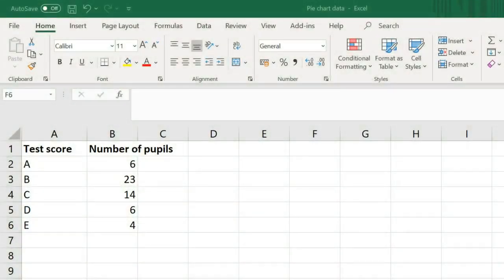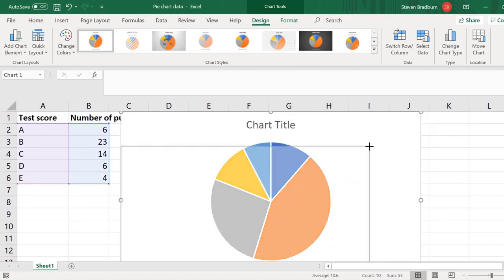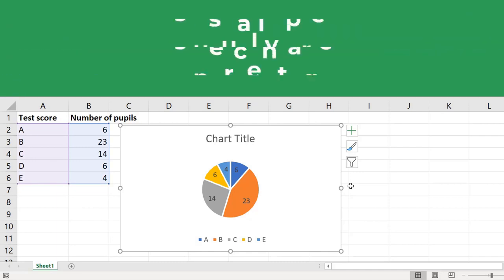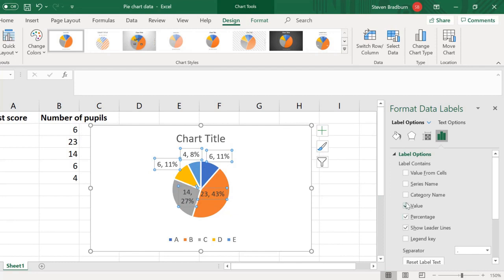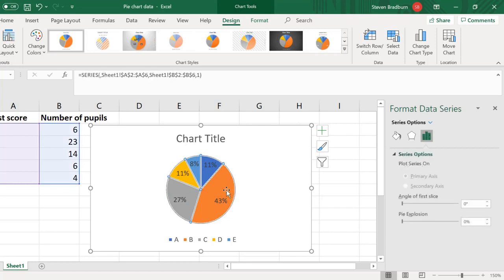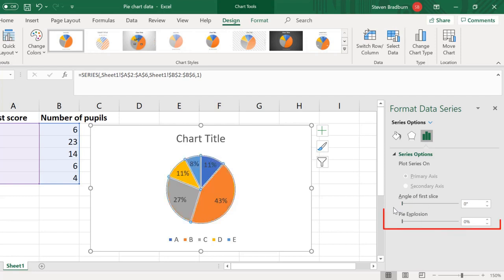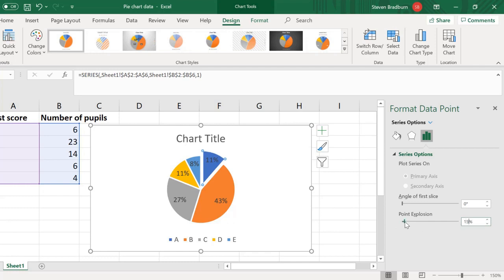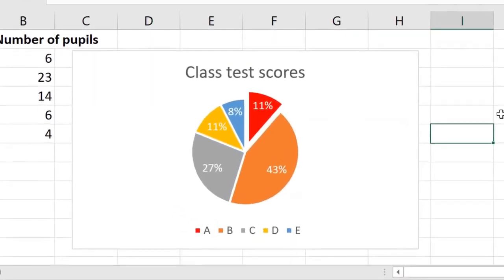How To Create A Pie Chart In Excel With Percentages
In this video, I’m going to show you how to create a pie chart by using Microsoft Excel. I will show you how to add data labels that are percentages and even make one of the pie slices protrude out (explodes) so that it stands out more.